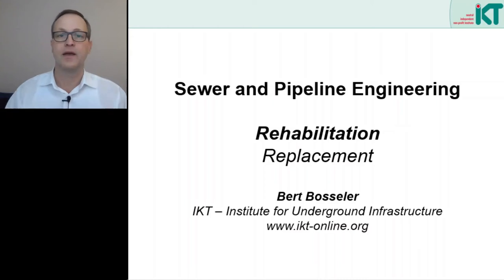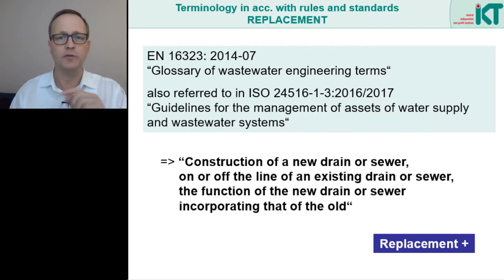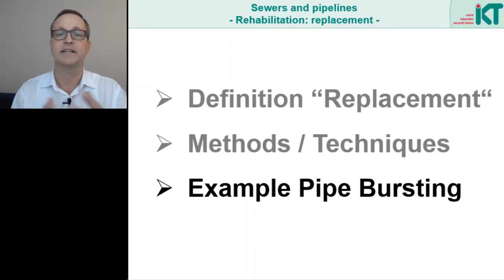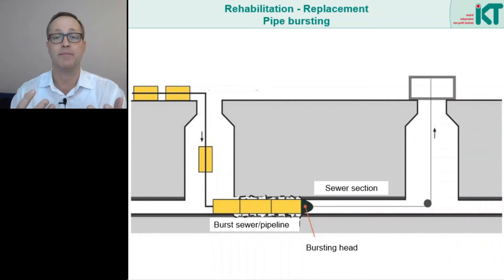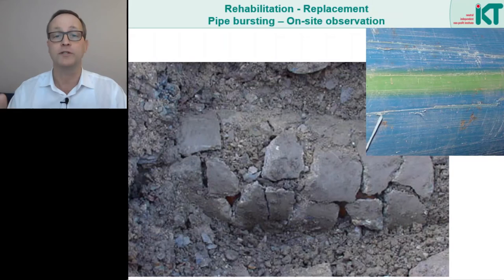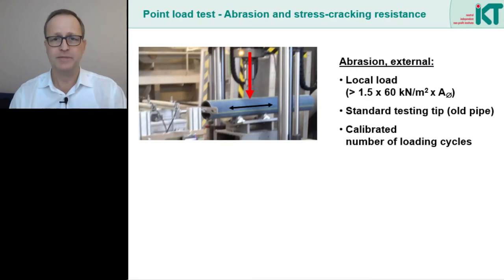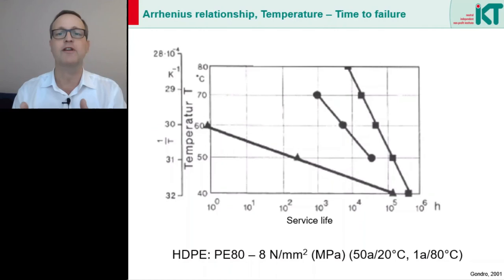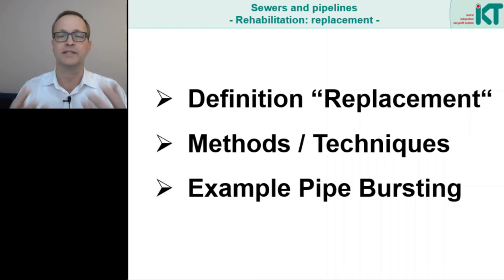SPE 008 Lectures on Sewer and Pipeline Engineering - Replacement (rehabilitation)